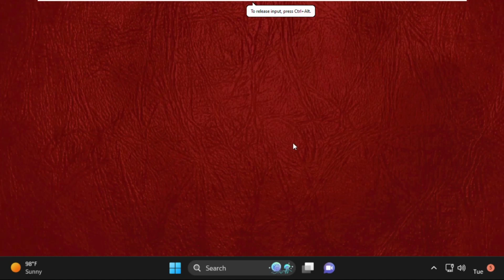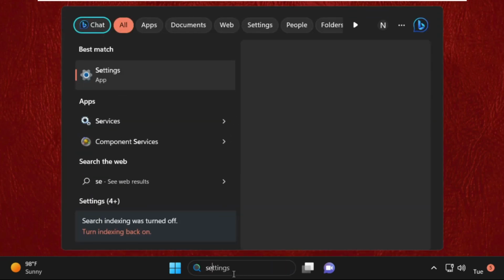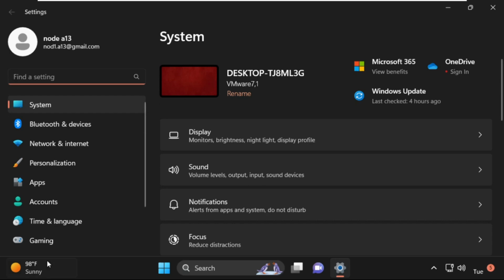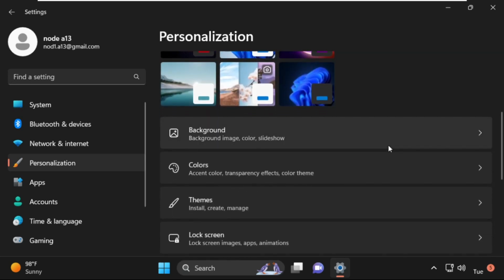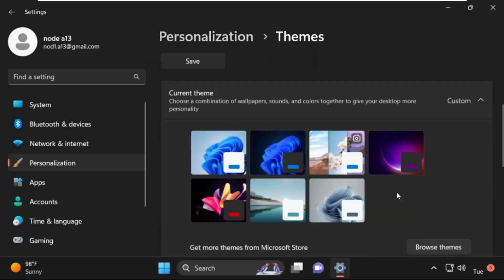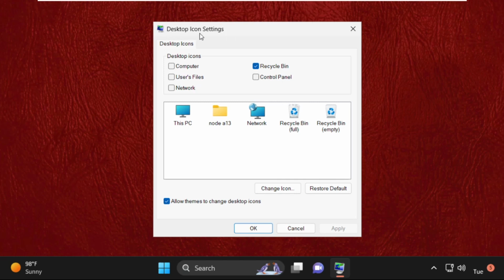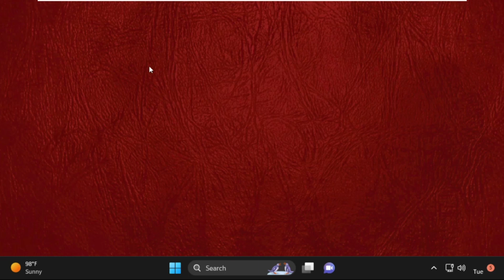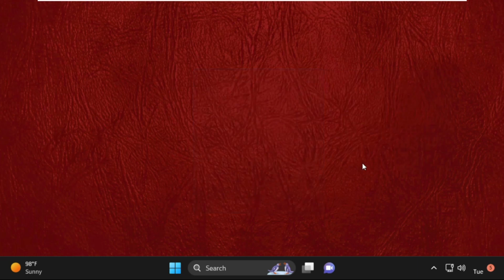How to Fix Desktop Icons Not Showing Windows 11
This Video will Show you How to Fix Desktop Icons Not Showing Windows 11
While we all like to have icons and files on our desktops for easy access, it creates a lot of clutter. As Windows evolved, it became possible to hide the desktop icons, making things appear cleaner. However, with the evolution of the Start Menu and Taskbar, placing icons on the Desktop may no longer make sense. Some customers have complained that when they install desktop icons on their Windows 11 or Windows 10 desktop, they do not appear. Lets learn How to Fix Desktop Icons Not Showing Windows 11